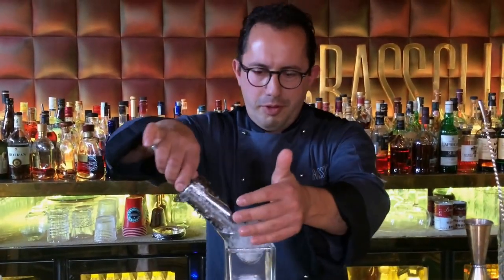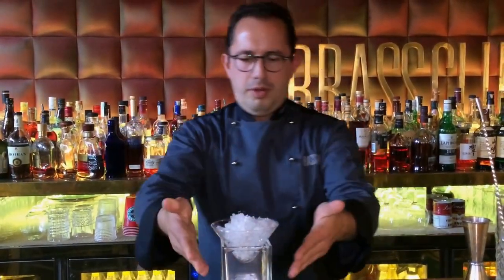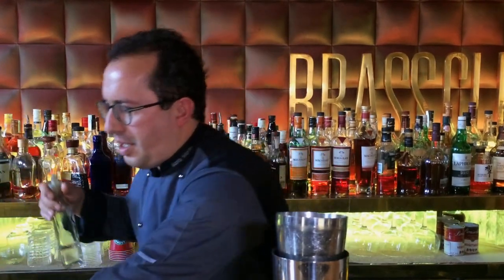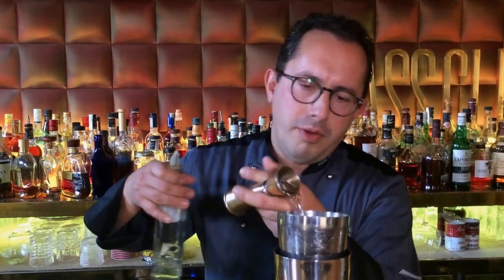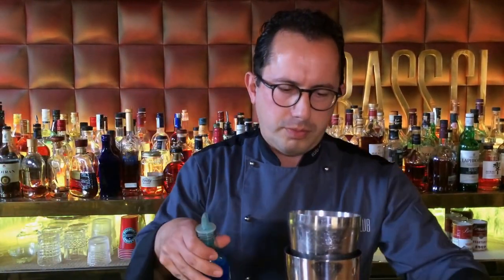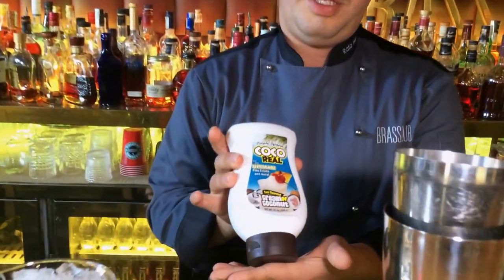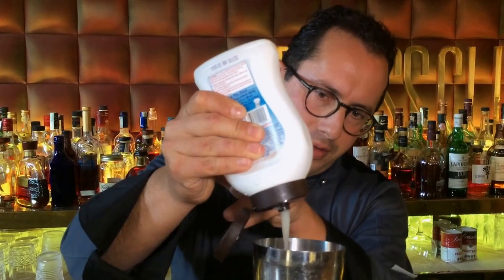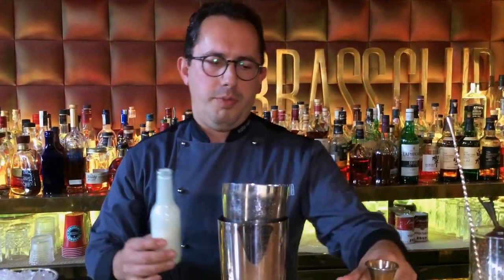Rafa Martin from Brassclub (Palma de Mallorca): Bantha Milk Alexandra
Rafa Martin from Brassclub makes for us a twist on a classic brandy Alexander : Bantha Milk Alexandra